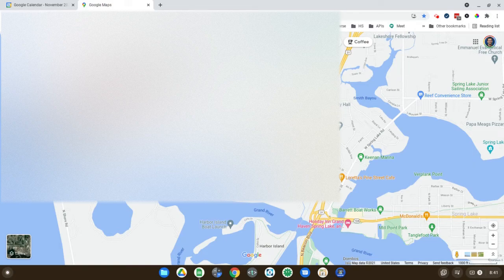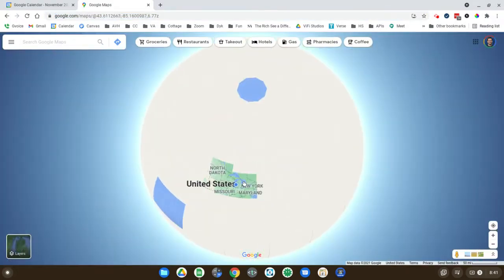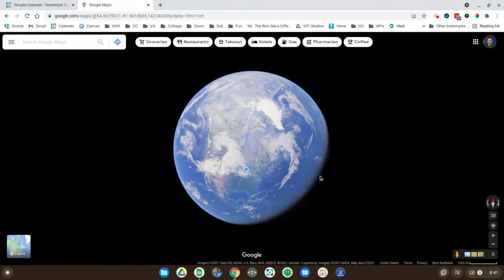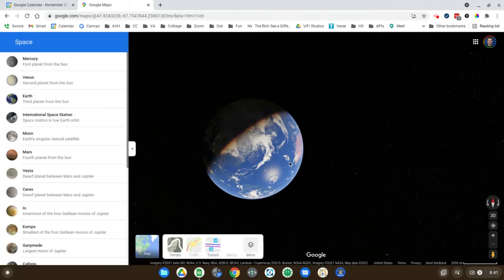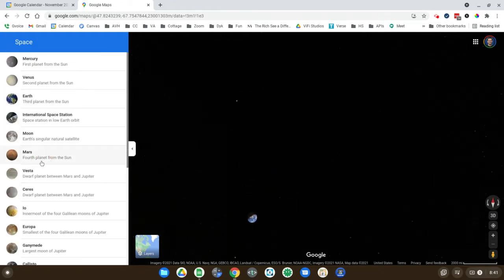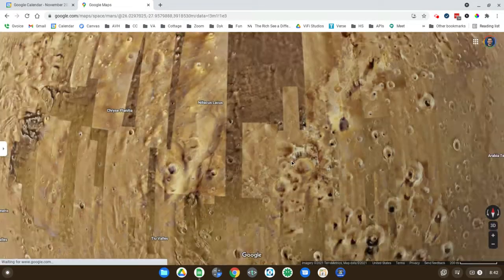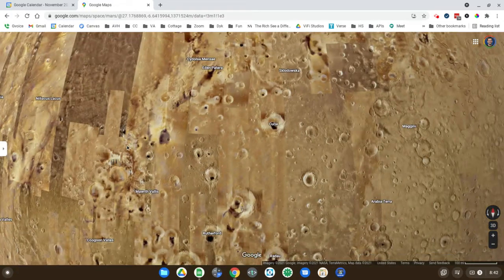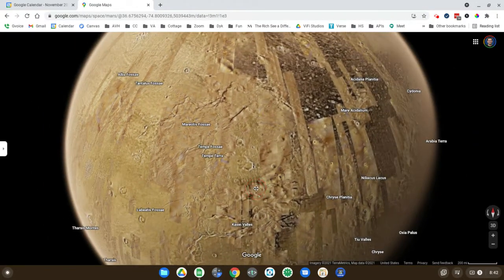Find Google Mars in Google Maps